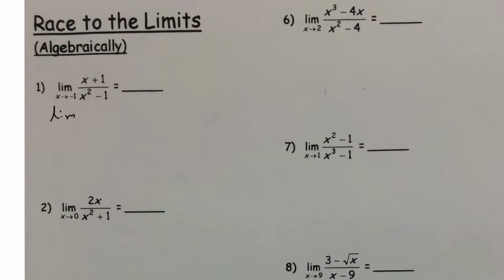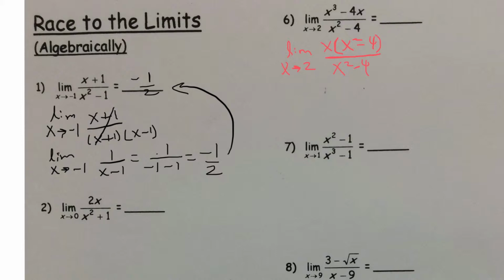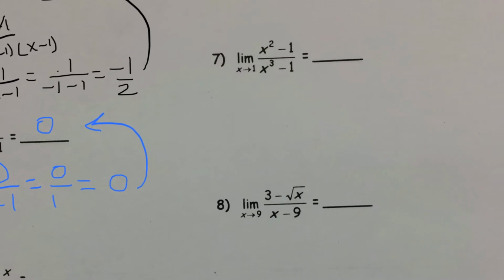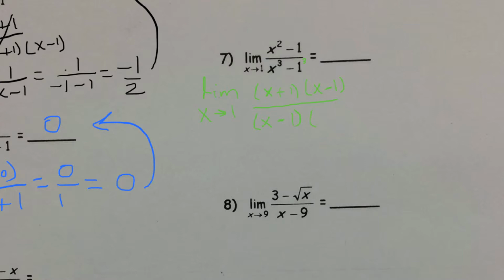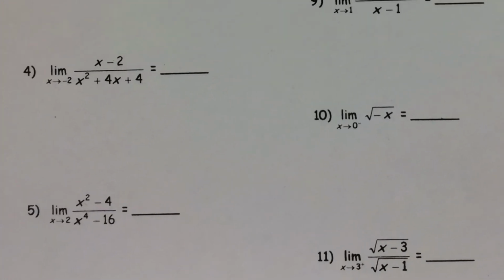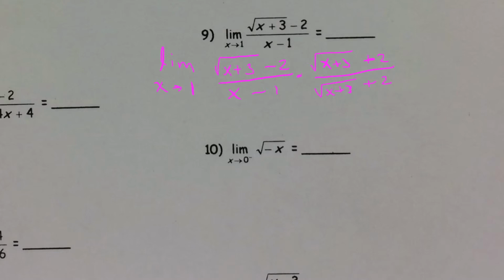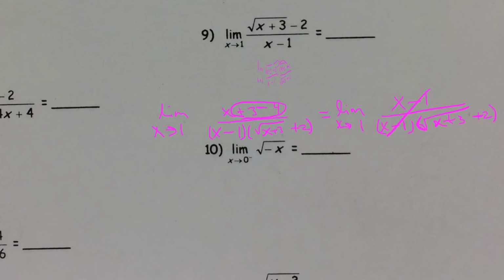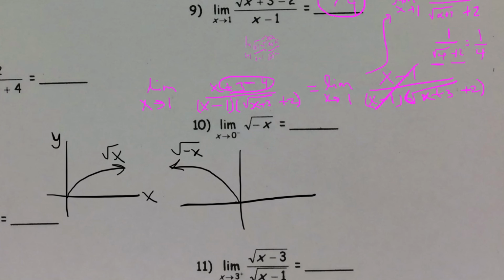Limits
Rico's AP class